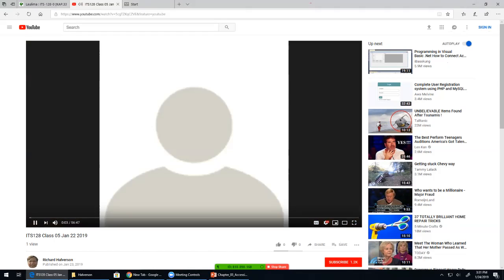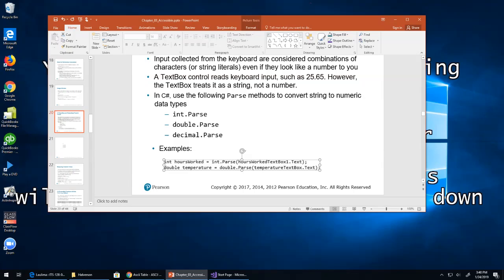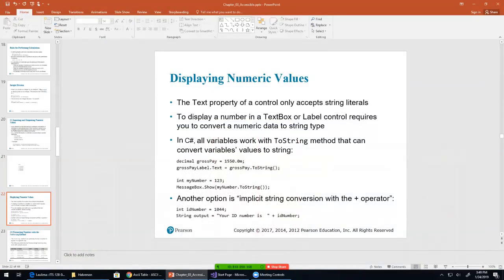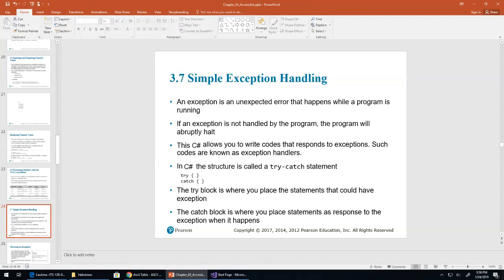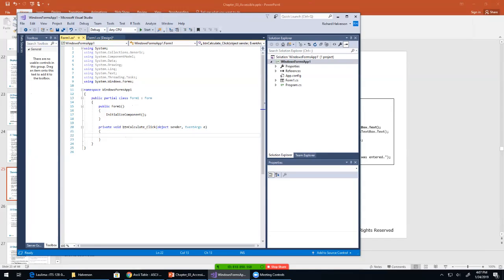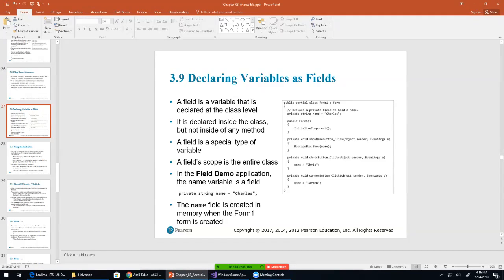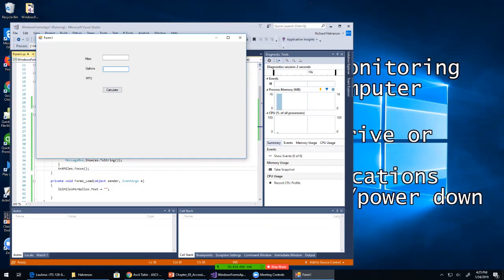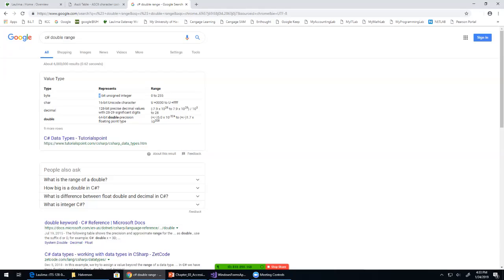ITS128 Class 06 Jan 24 2019 Chapter 3 (cont.)